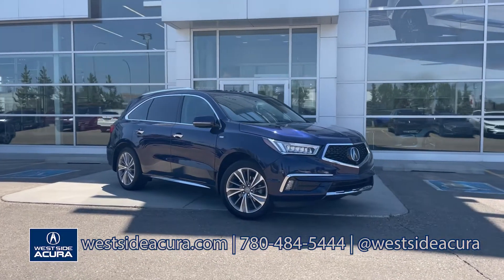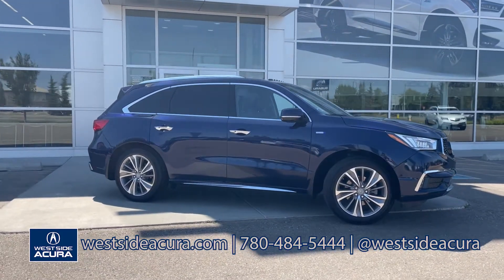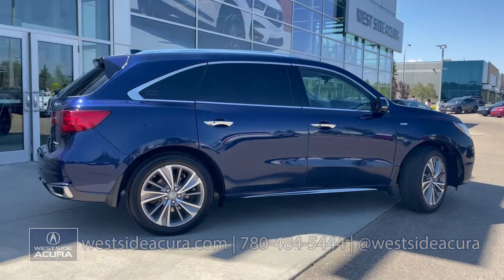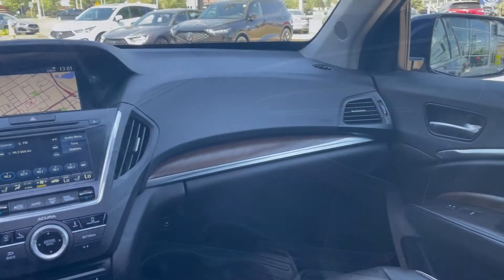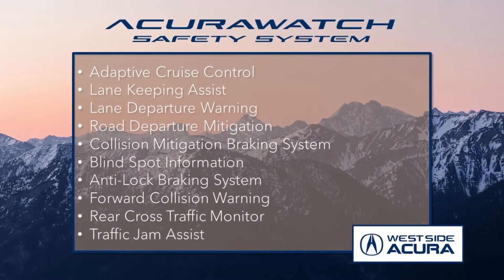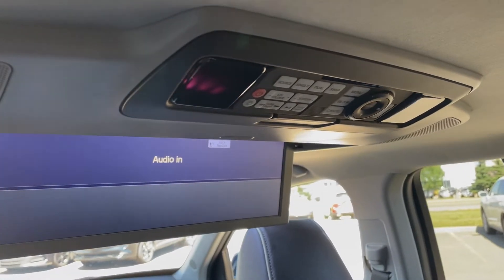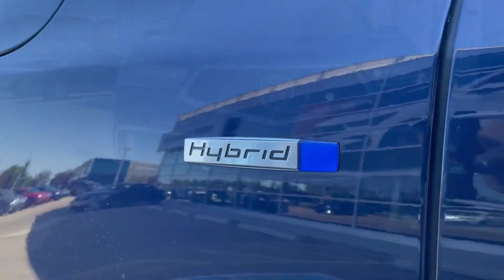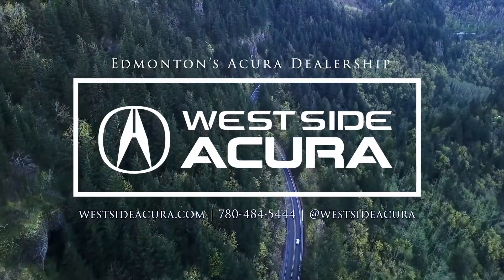2018 Acura MDX Hybrid Elite For Sale | Walkaround Video | West Side Acura in Edmonton Alberta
Stock: PC0042